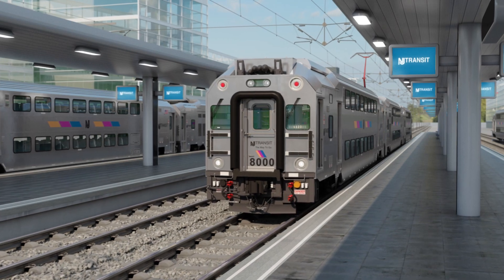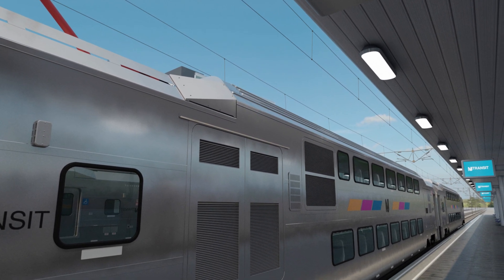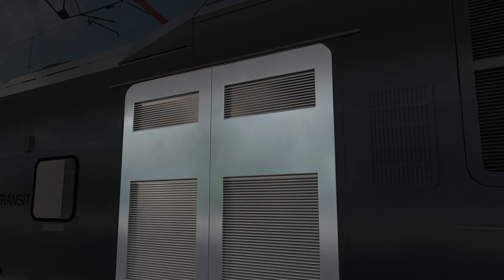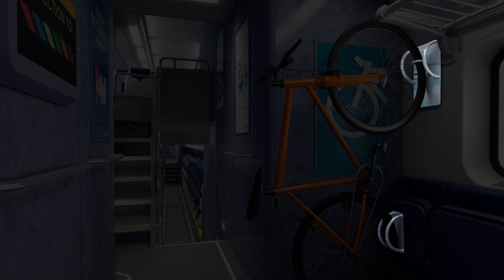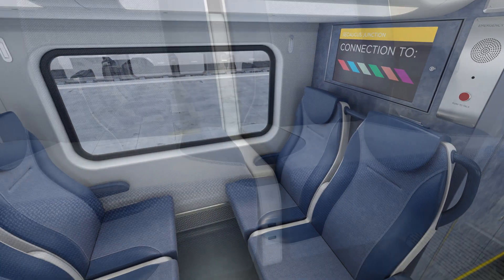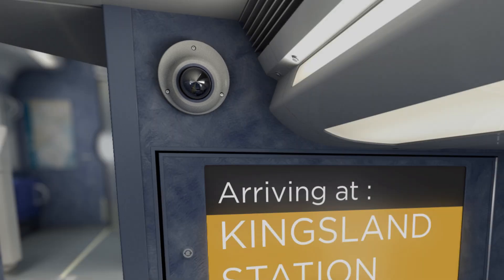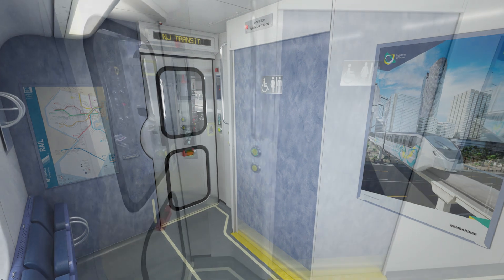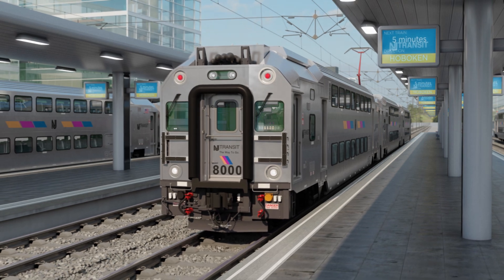113 New Rail Cars from Bombardier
The NJ TRANSIT Board of Directors approved a contract with Bombardier December 12th to purchase the nation’s first self-propelled multilevel railcars. The 113 new MLV III railcars are powered by electric traction motors incorporated within one or a number of the vehicles on the train. This technology avoids the need for a locomotive, similar to the older, single-level Arrow III railcars they will replace. The new cars also feature the popular two-by-two seating found on our existing multilevel railcars, as well as individual power ports to charge mobile devices, an infotainment system and improved intercom system. The new MLV IIIs will increase seating capacity, service reliability, efficiency and customer comfort. Testing of MLV IIIs is scheduled for the third quarter of 2022, with revenue service debutscheduled for the 2nd quarter of 2023.